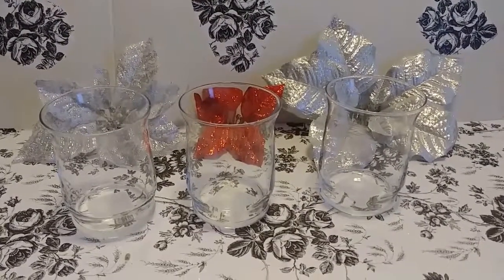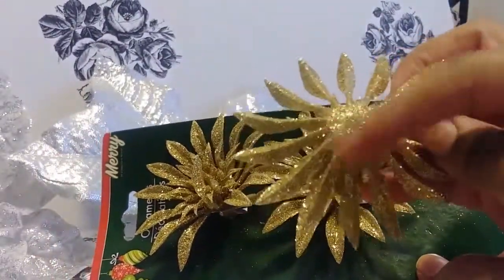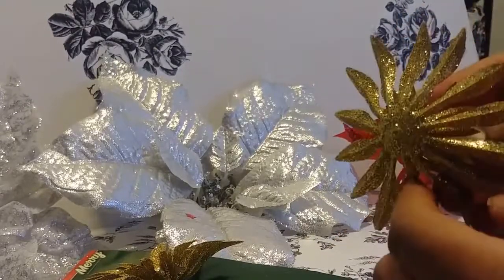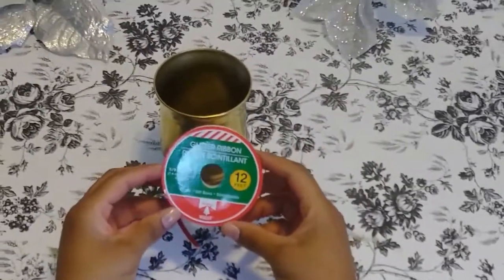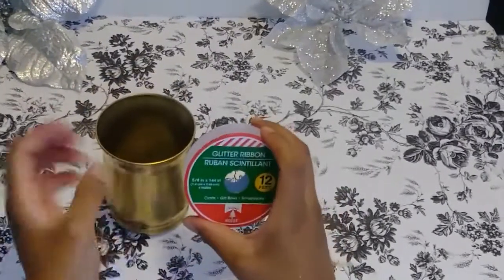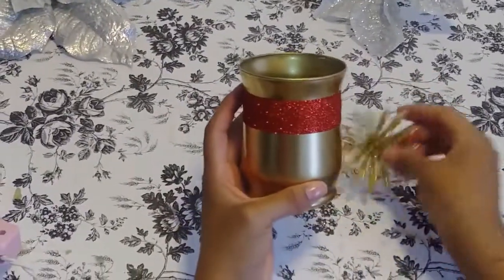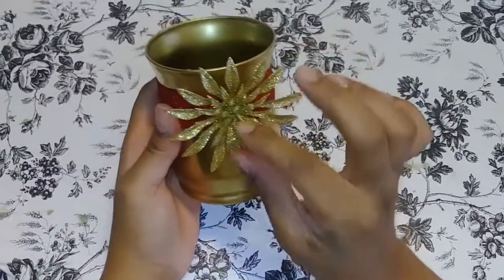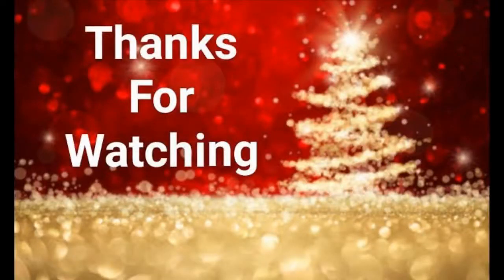Dollar Tree $5 DIY Christmas Gift